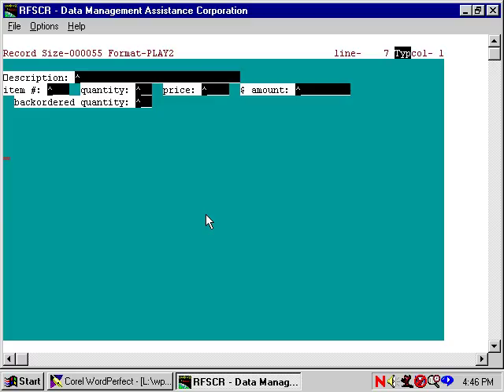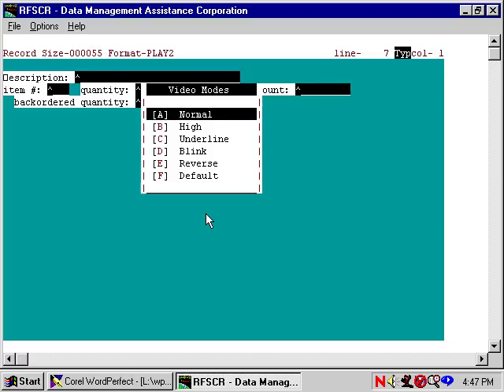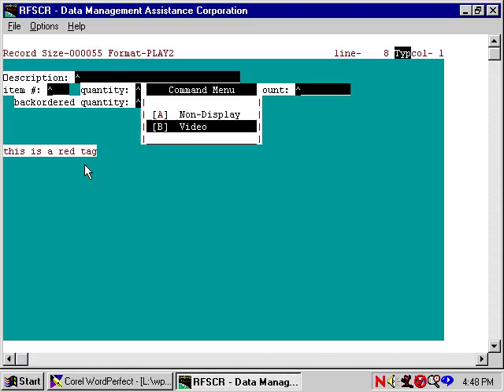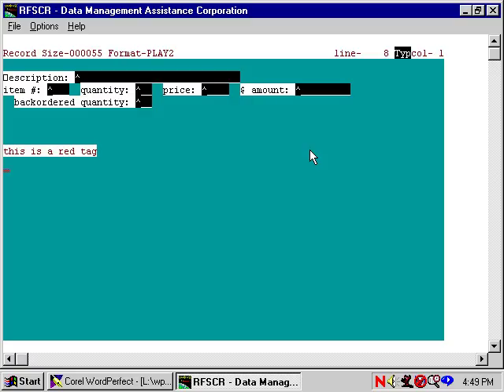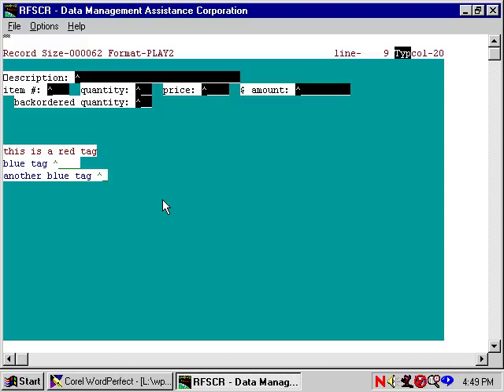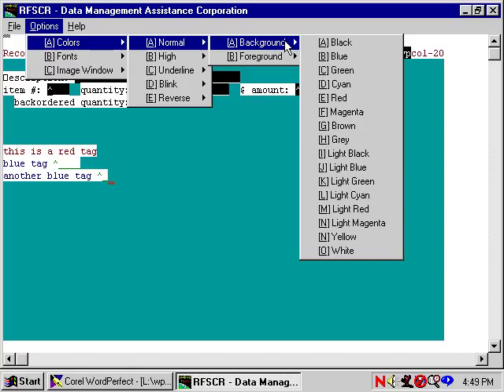Job Make-Paint Screen-Color Settings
Emphasize screen entries with different colors.